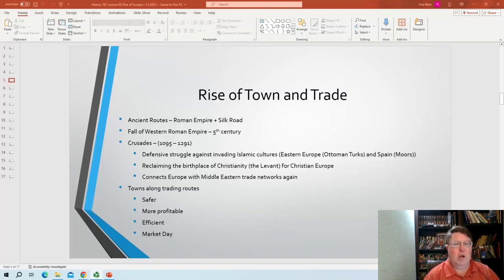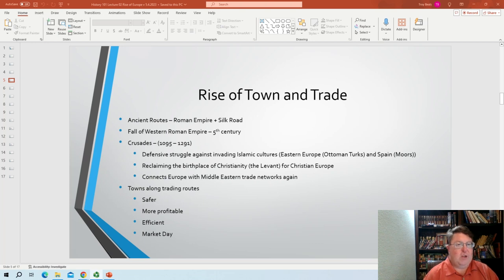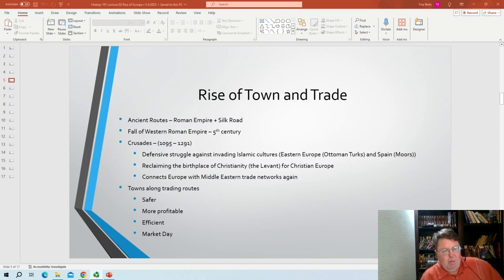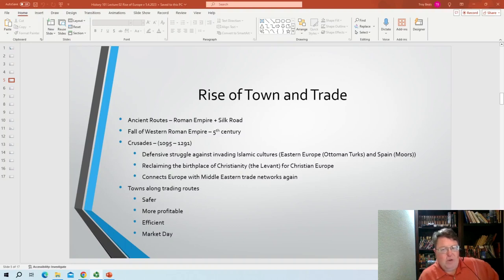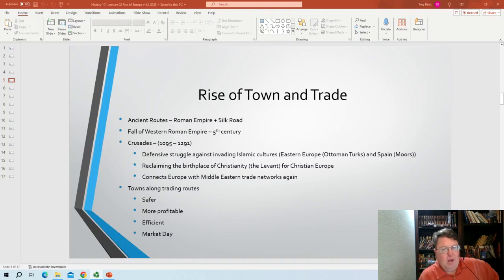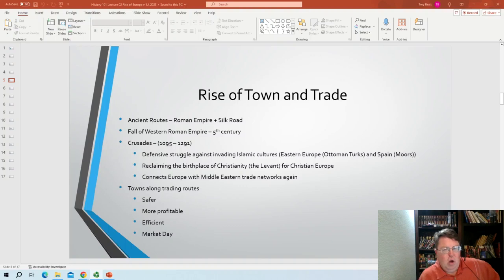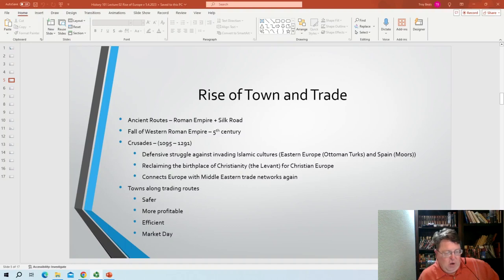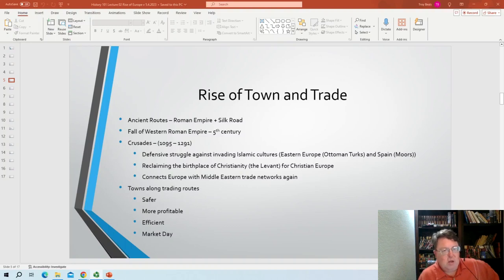History 101 Lecture 2 Rise of Europe Part Rise of Town and Trade